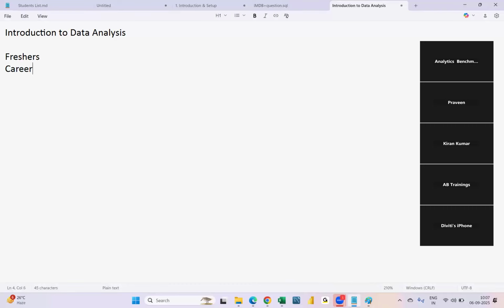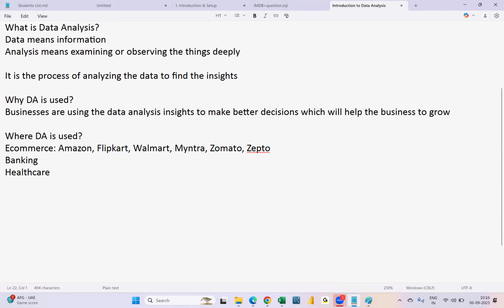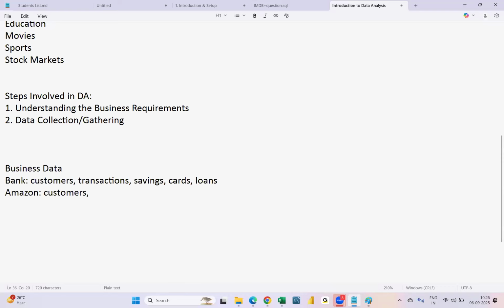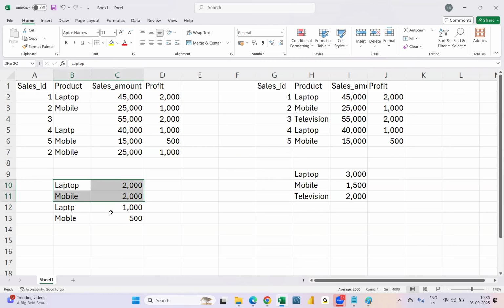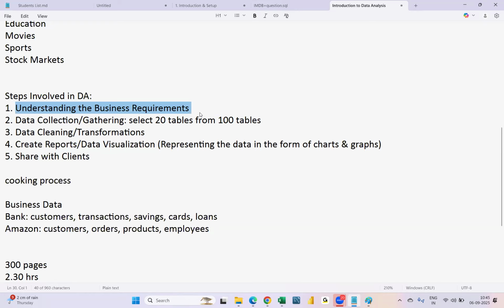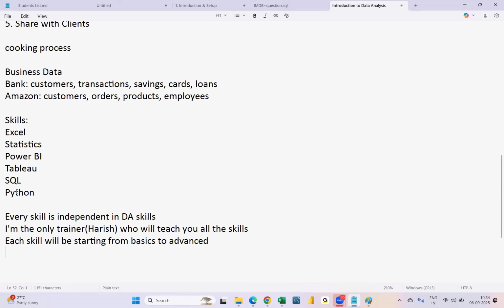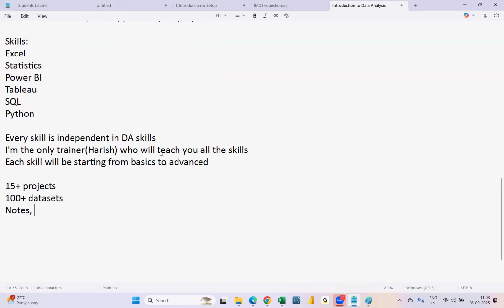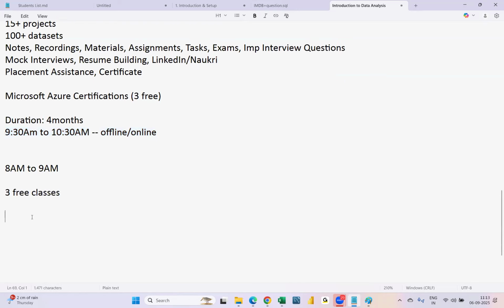Data Analytics – Free Demo | Analytics Benchmark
🚀 Ready to build a career in Data Analytics?
Join our Free Data Analytics Demo Session and learn how tools like Power BI, Excel, SQL, and Python can help you transform raw data into meaningful insights and powerful business decisions.

👉 Enroll in our Full Data Analytics Course to become a Data Analytics Pro!

🎯 What You’ll Learn in This Demo:
✅ What is Data Analytics & why it matters
✅ Using Power BI for dashboards & reporting
✅ Excel tips for faster data analysis
✅ SQL for handling large datasets
✅ Introduction to Python in analytics
✅ Real-world use cases from industry projects

✔️ Students & Freshers
✔️ Working Professionals
✔️ Business Analysts & MIS Executives
✔️ Anyone shifting careers into Data & Analytics

📌 Why Choose Our Data Analytics Training?
✔️ Hands-on Training with Multiple Tools (Excel, SQL, Power BI, Python)
✔️ Real-Time Projects with Case Studies
✔️ Industry-Recognized Certification
✔️ Resume Building + Placement Assistance